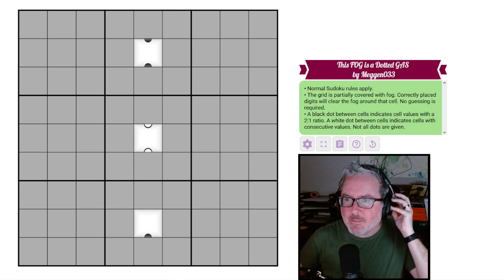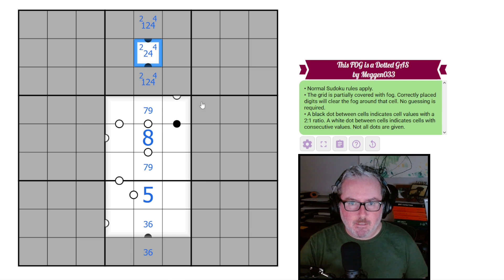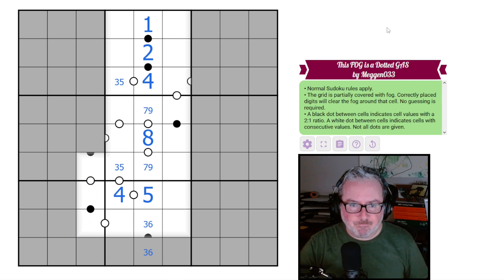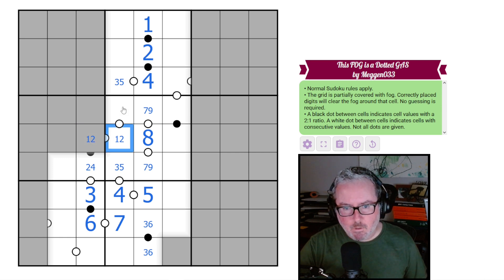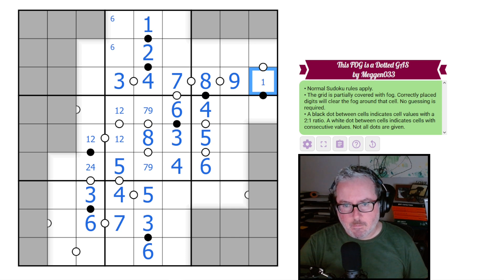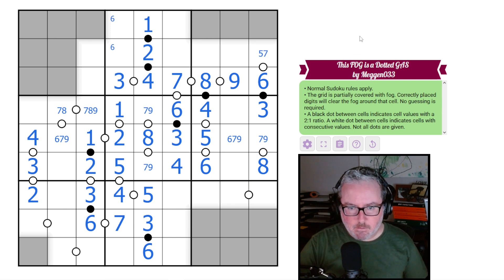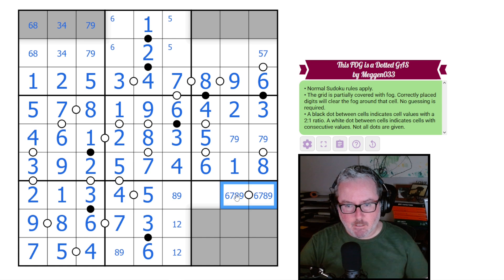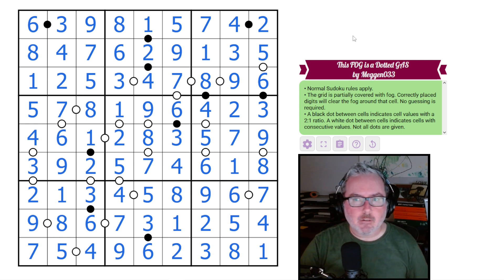Lighting the GAS in the Fog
Logic Lemur solves 'This FOG is a Dotted GAS' by Meggen033
A sudoku with Fog of War and Kropki Pairs.

Rules:

-The grid is partially covered with fog. Correctly placed digits will clear the fog around that cell. No guessing is required.
-A black dot between cells indicates cell values with a 2:1 ratio. A white dot between cells indicates cells with consecutive values. Not all dots are given.

Video Contents:
00:00 Intro and Rules
01:43 Sudoku Solve
18:46 Outro